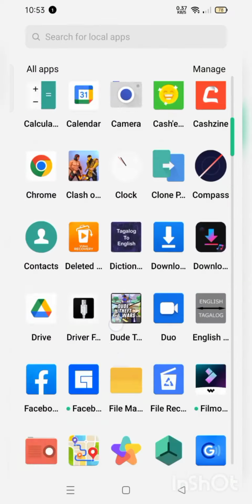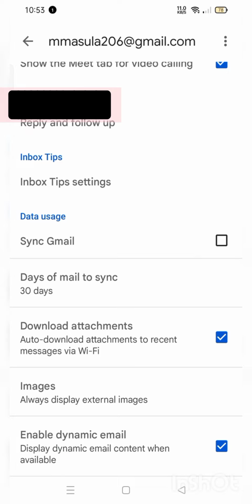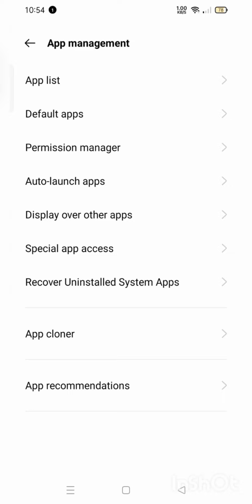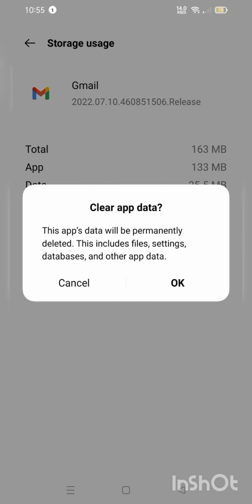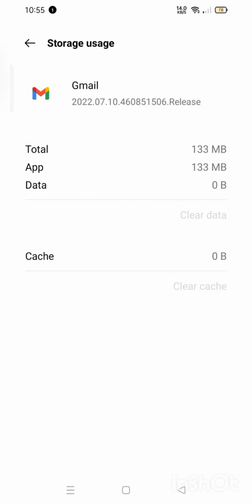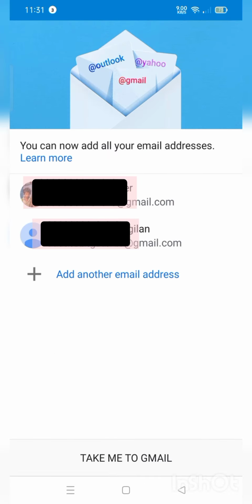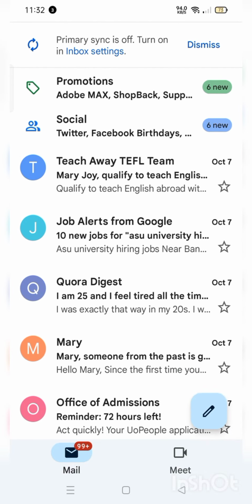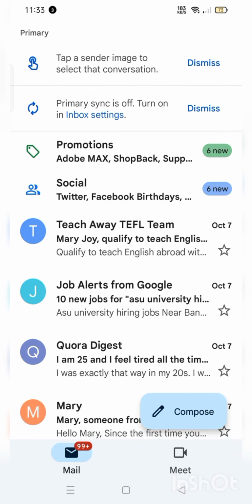FIX GMAIL NOT RECEIVING MESSAGES!!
This video is a tutorial on how to fix Gmail account not receiving new messages!!
# Gmail